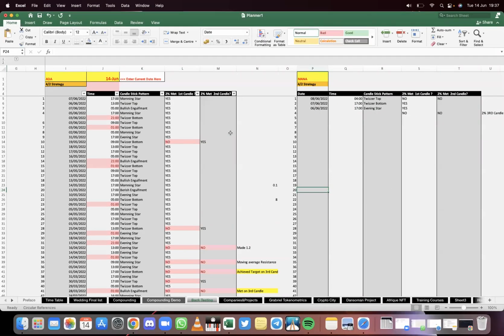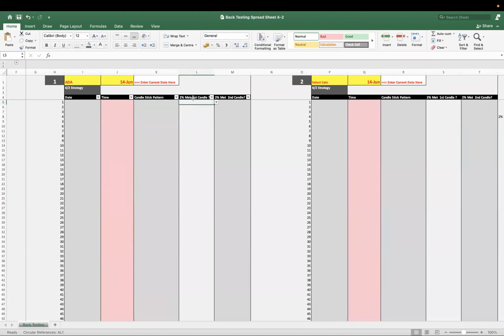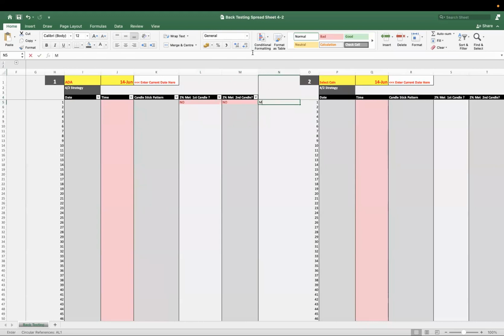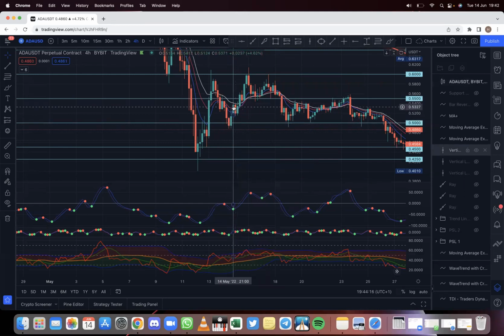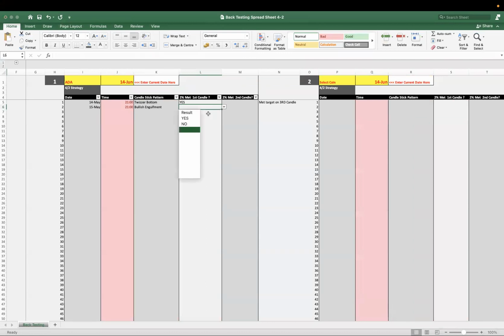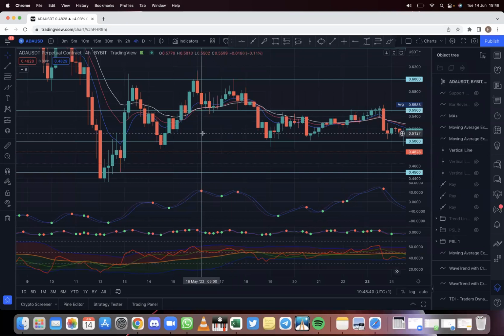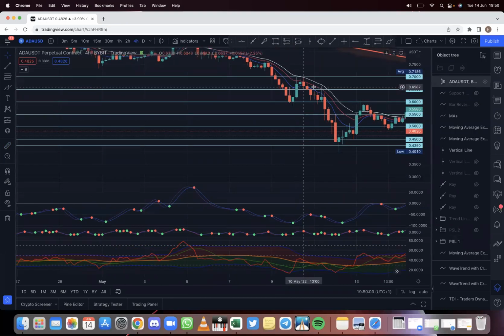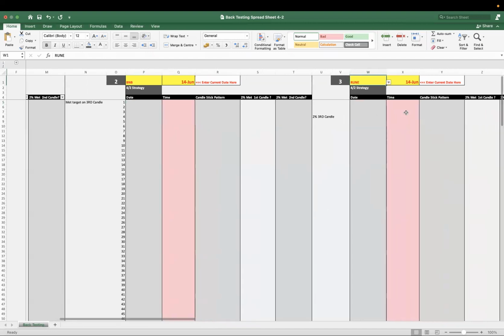4:2 Strategy Back Testing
4:2 Strategy Back Testing